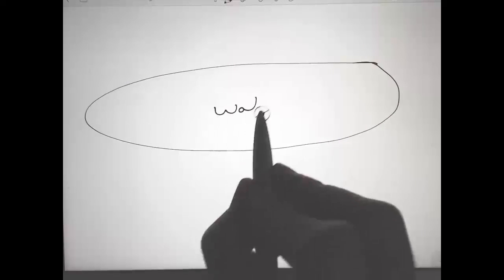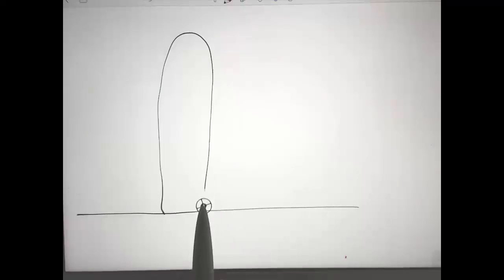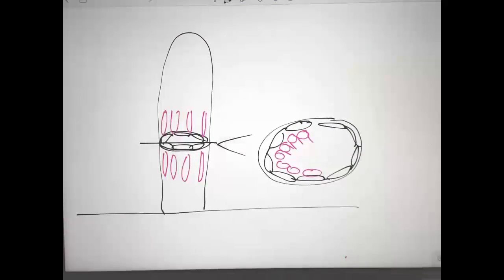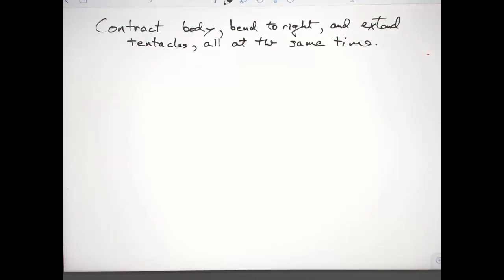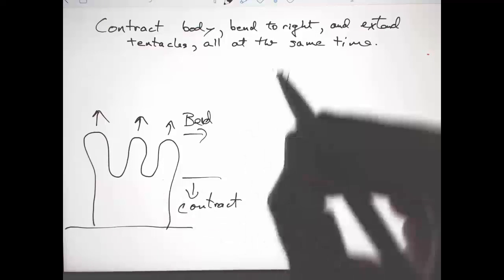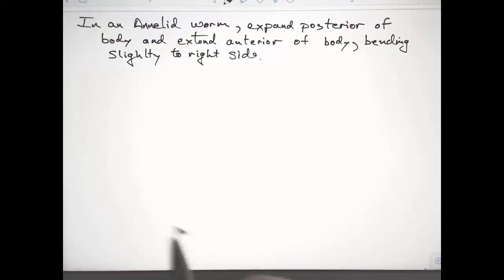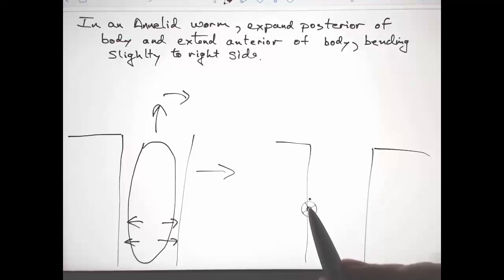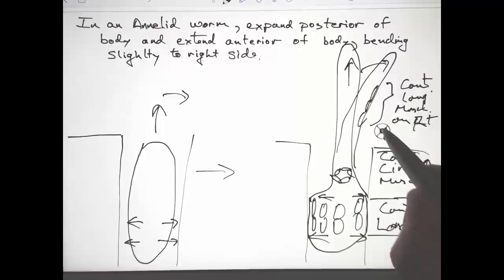Hydrostatic Skeletons Longitudinal and Circular Muscle 10 6 2015